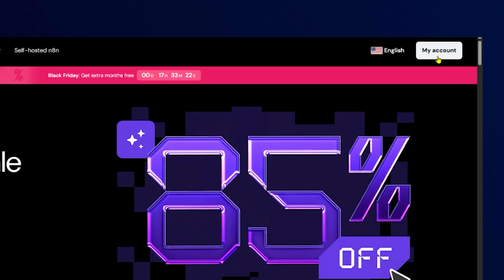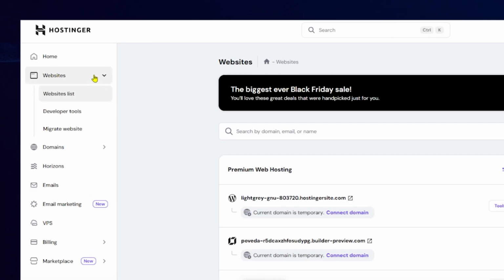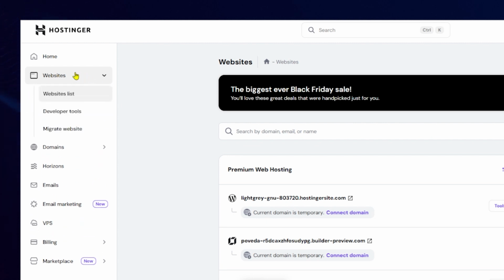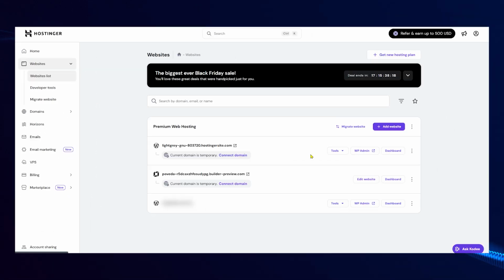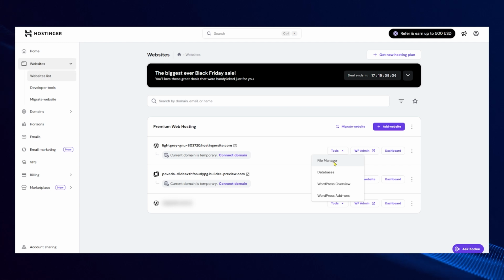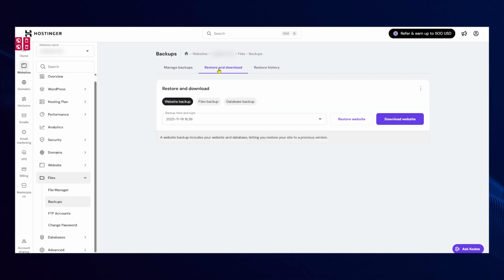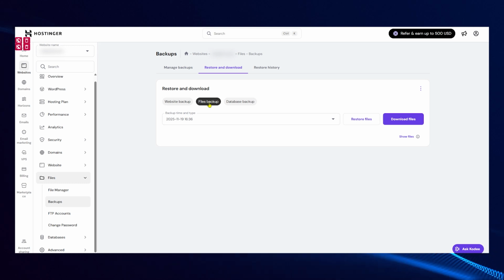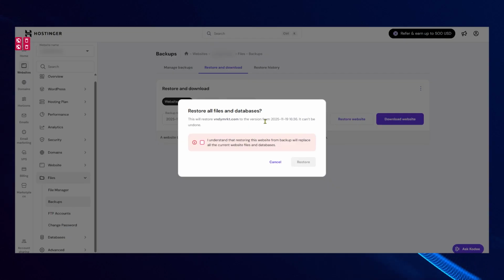How To Restore Wordpress Website From Backup In Hostinger [2026 Guide]